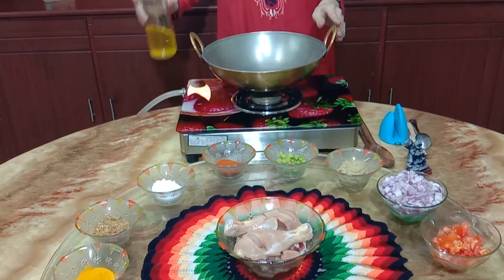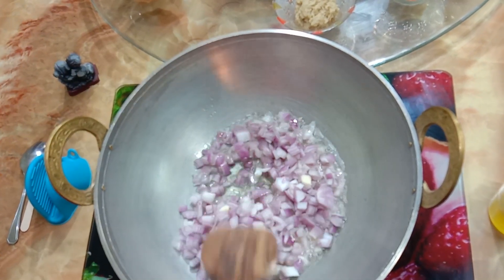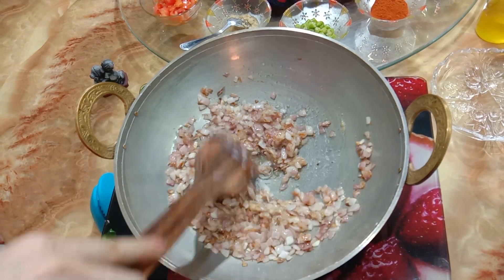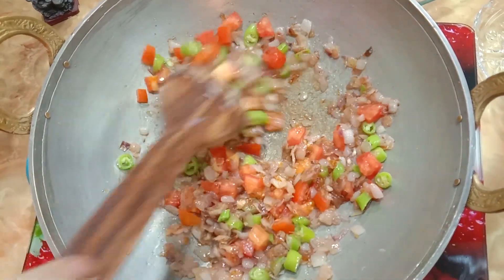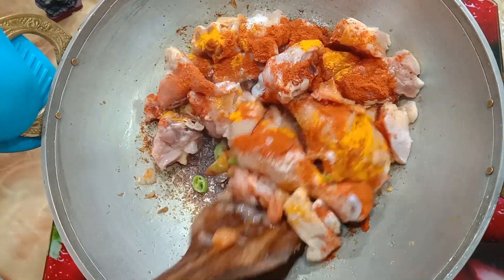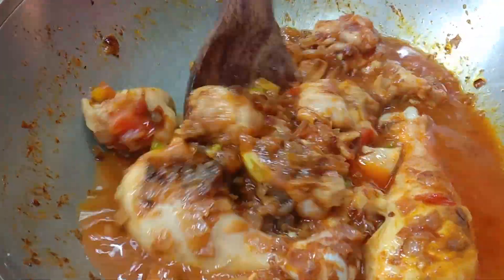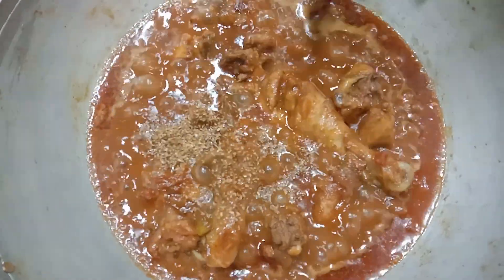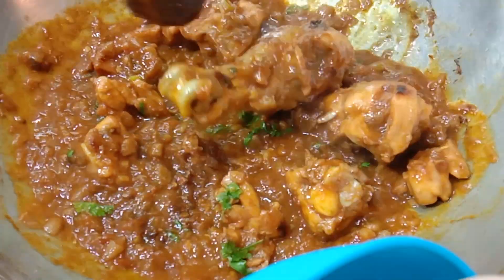Chicken Curry Recipe | Andhra style Chicken curry | Simple and Tasty Chicken curry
Detail recipe of easy and simple chicken curry.

Ingredients:
Chicken - 500 g
Onion - 2 big (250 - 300 g)
Green Chillies - 3 pcs
Coriander